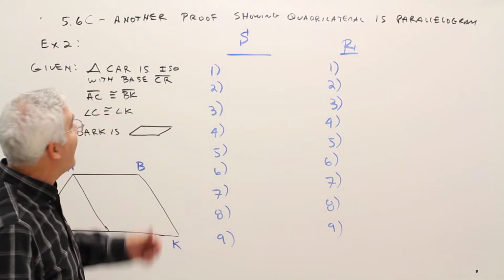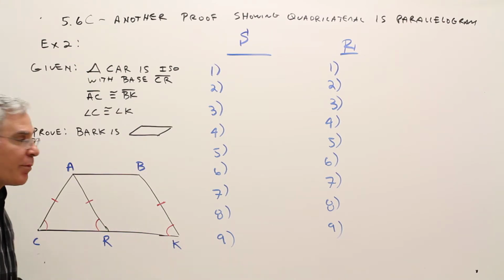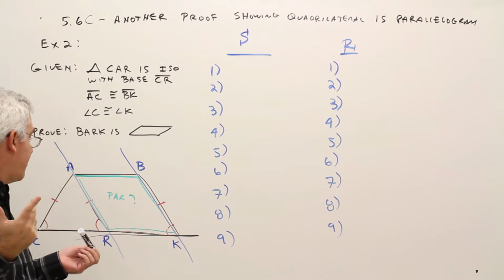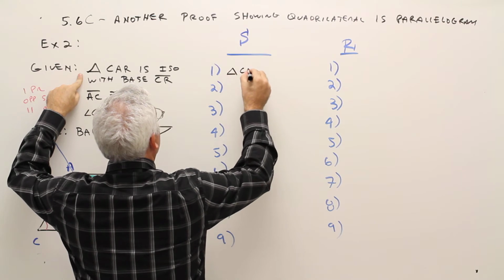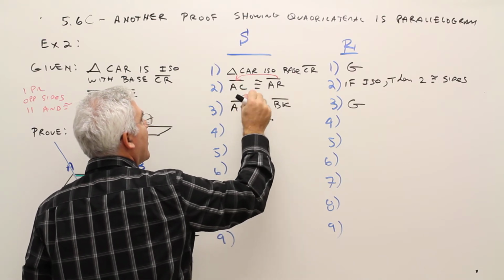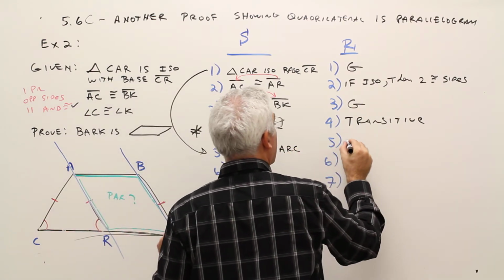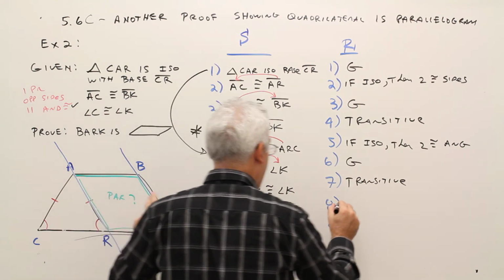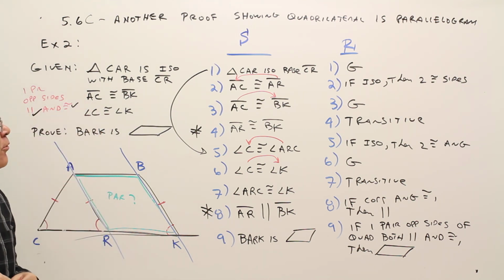5.6C--Another Proof Showing Quadrilateral is Parallelogram